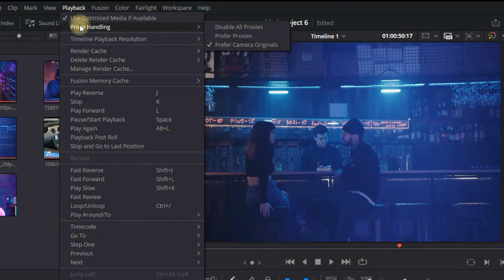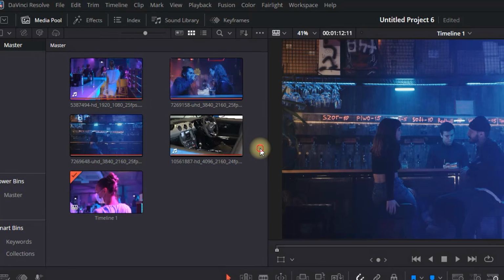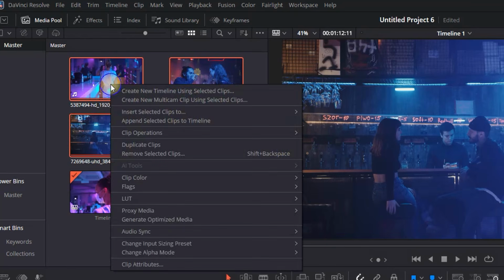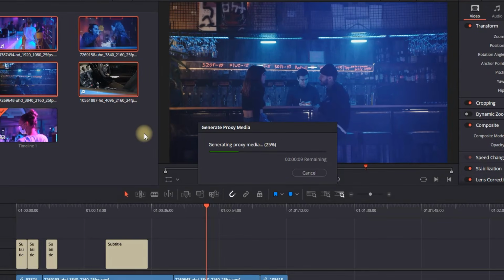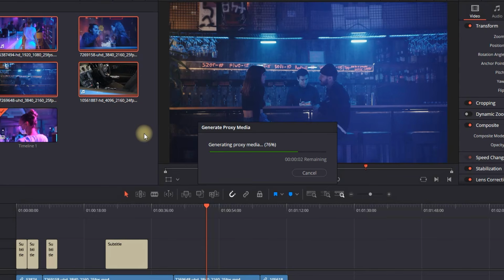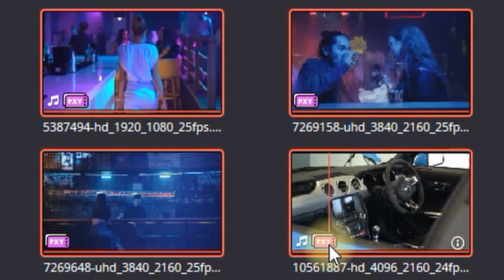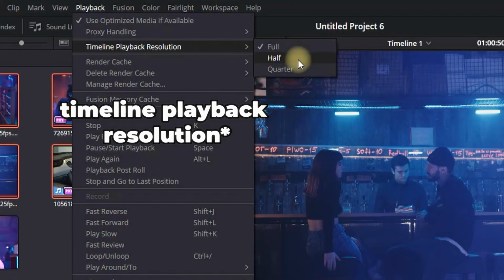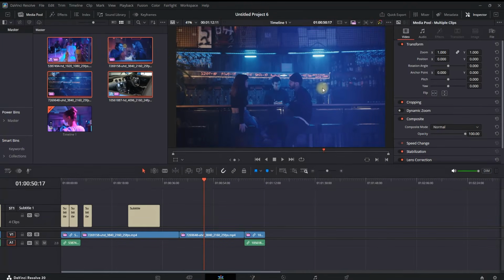How to Fix LAGGY PLAYBACK in Davinci Resolve 20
In This Video I Will Show You How to Fix LAGGY PLAYBACK in Davinci Resolve 20